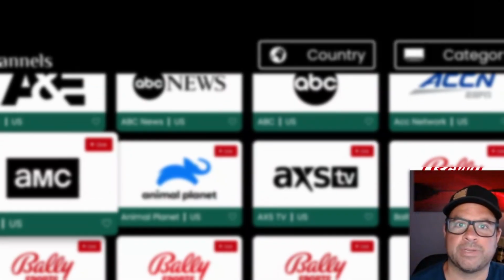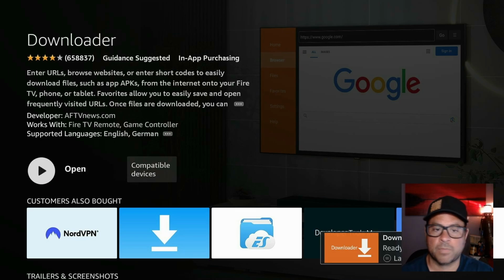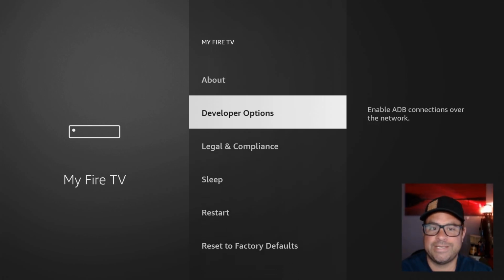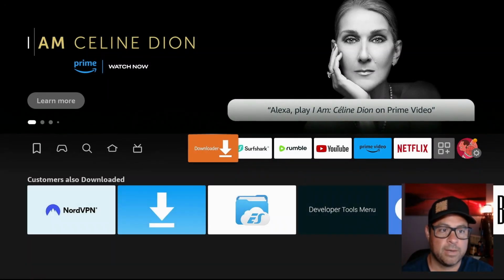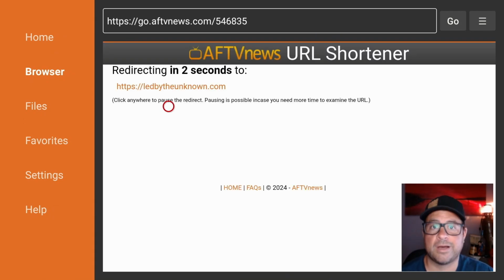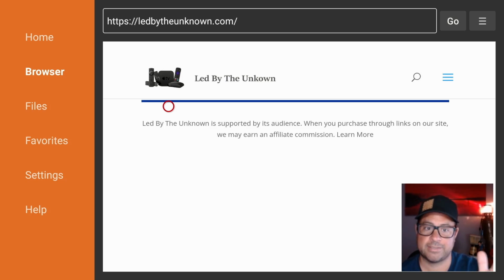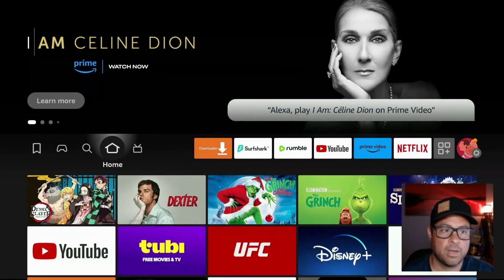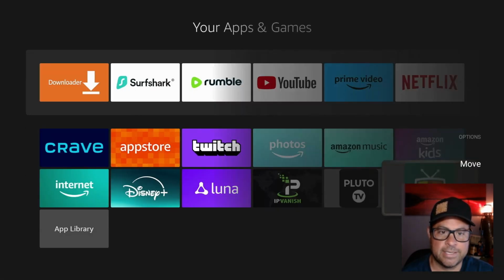Free Live TV Stream Fire Jailbreak Firestick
No jailbreak firestick Free Live TV Stream Fire Jailbreak Firestick